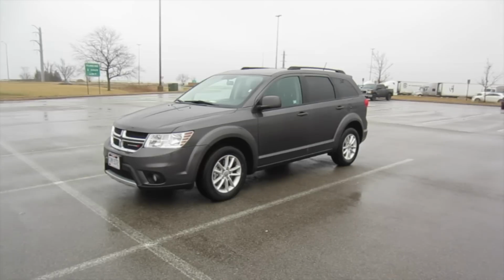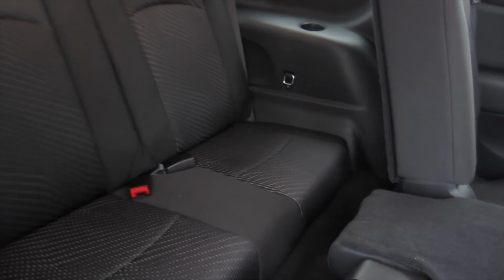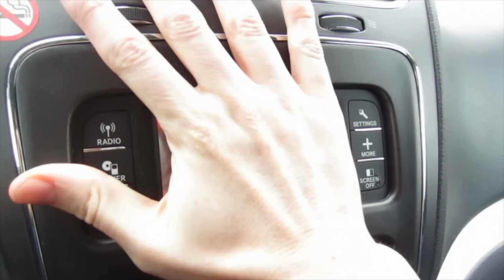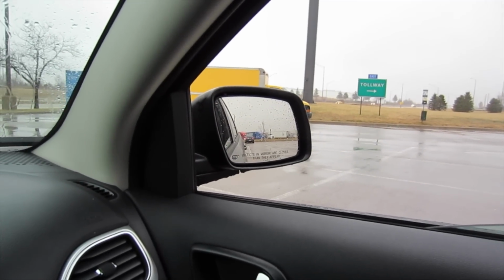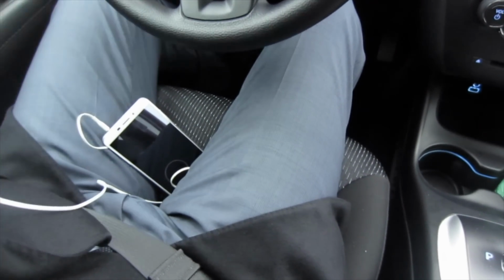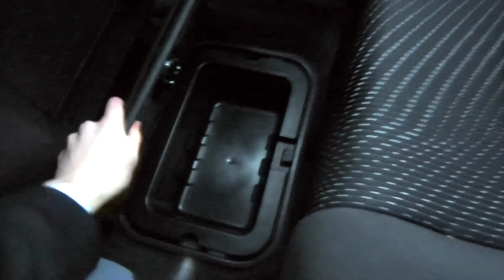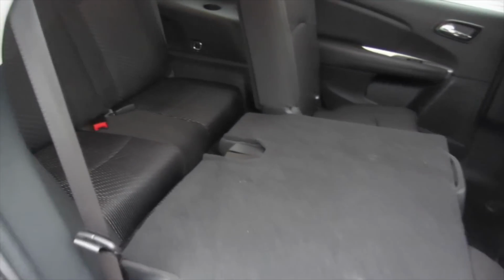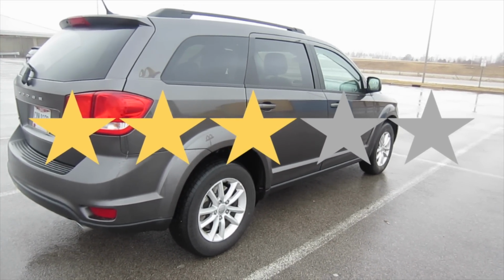2017 Dodge Journey SXT | Full Rental Car Review and Test Drive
The 2017 Dodge Journey SXT is a compact sport utility vehicle (SUV) with a huge amount of storage, a third row seat, and some decent pick up (I had the four cylinder model).  If you're interested the Dodge Journey, definitely check out the "secret" storage compartments on the floor of the back seat.